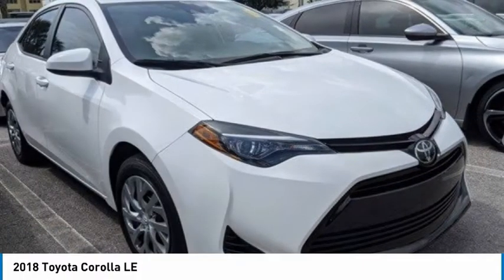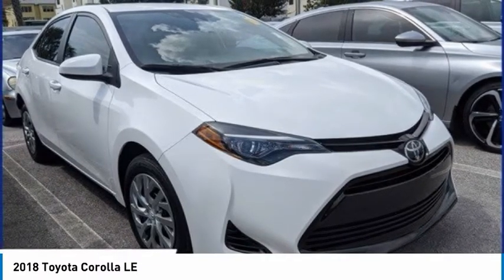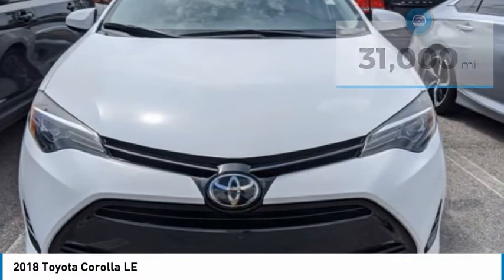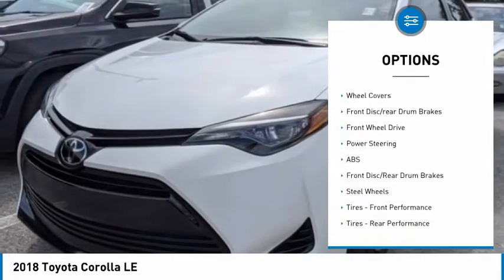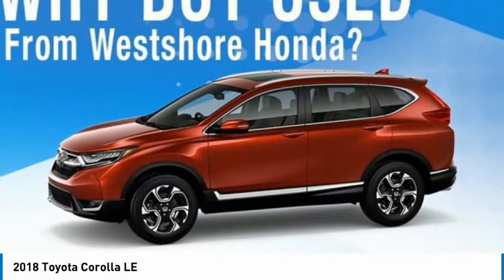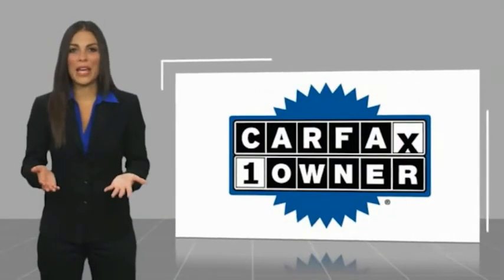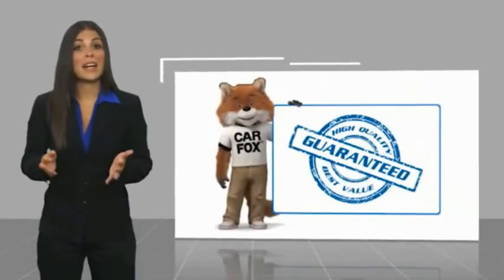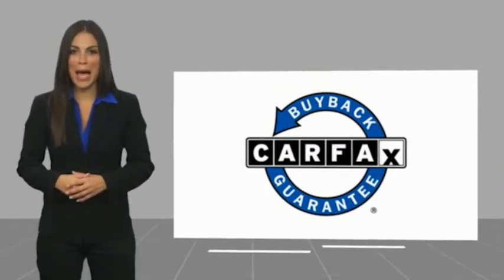2018 Toyota Corolla B004987B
2018 Toyota Corolla LE

**TAKE ADVANTAGE OF OUR REAL NATIONWIDE LIFETIME WARRANTY. UNLIMITED TIME AND UNLIMITED MILES**BACKUP CAMERA, BLUETOOTH, CLOTH BUCKET SEATS, STEERING WHEEL MOUNTED AUDIO CONTROLS, 1.8L I4 DOHC DUAL VVT-I, 28/36 CITY/HIGHWAY MPG, ODOMETER IS 2809 MILES BELOW MARKET AVERAGE!!!Awards:* 2018 KBB.com 10 Most Awarded Brands * 2018 KBB.com Best Resale Value AwardsCall the all new Westshore Honda at to confirm availability and schedule a no-obligation test drive. We are located at 2522 N. Dale Mabry Hwy, Tampa FL 33607.